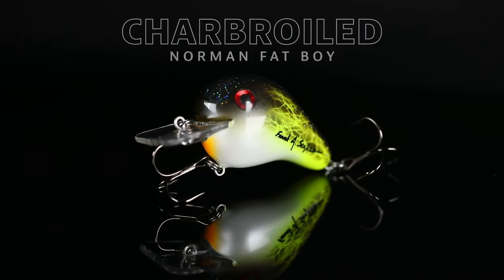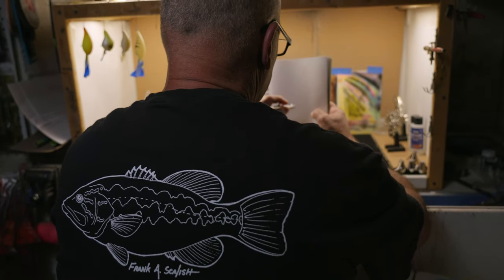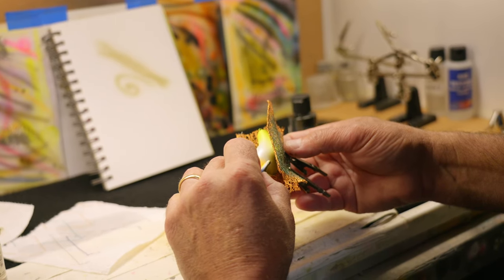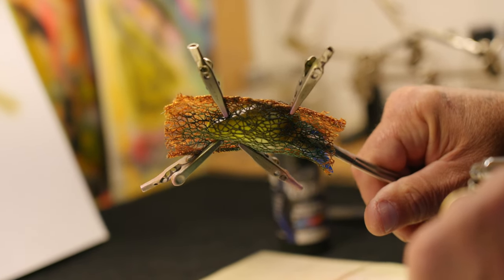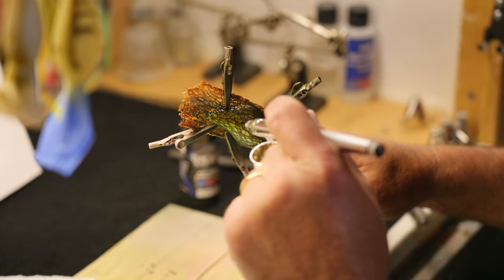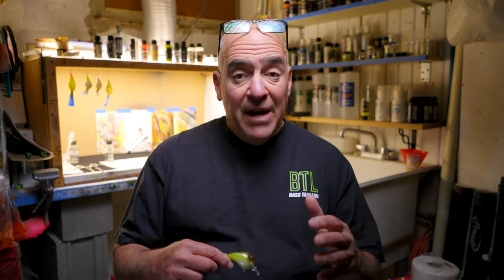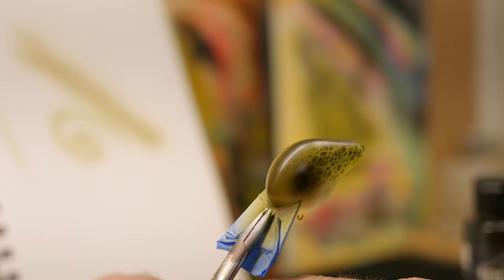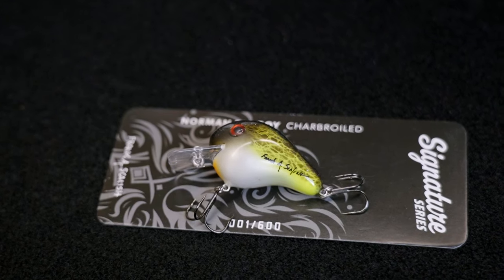May Exclusive Norman Fat Boy Charbroiled: Frank Scalish Signature Series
Join master lure painter Frank Scalish as he introduces the 1st release of the Frank Scalish Signature Series—the Norman Fat Boy in the color Charbroiled. This limited-edition signature series crankbait, adorned with Frank’s personal signature, promises unrivaled craftsmanship. With only 600 of these meticulously painted baits in existence, collectors and avid anglers won’t want to miss out on this exclusive drop. 🎣🔥